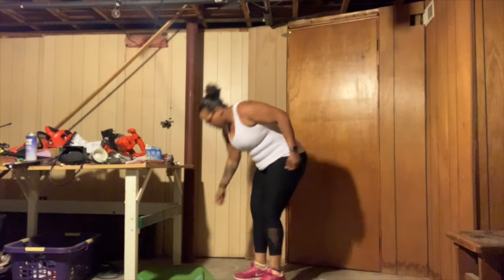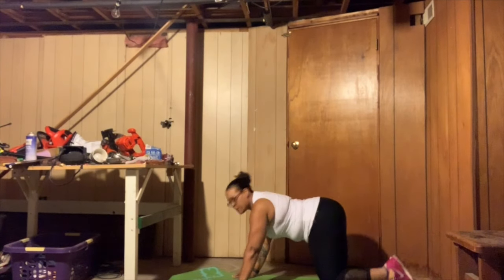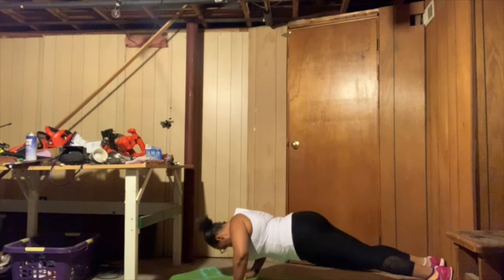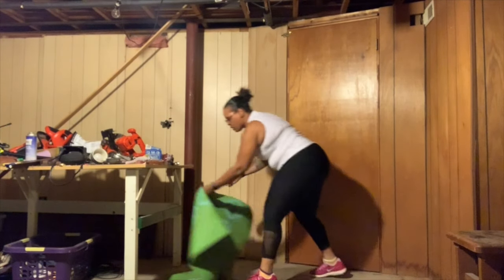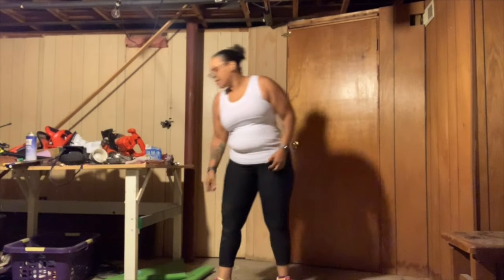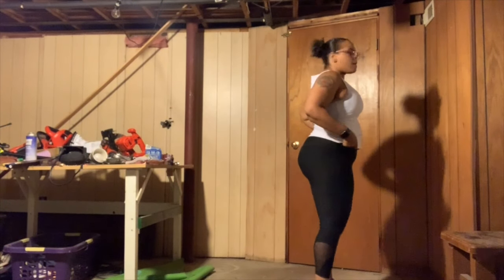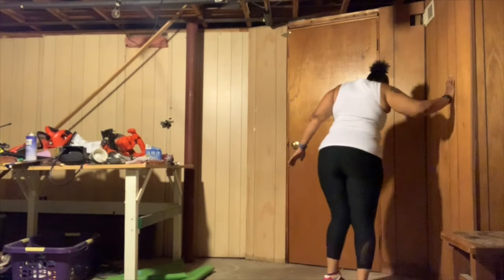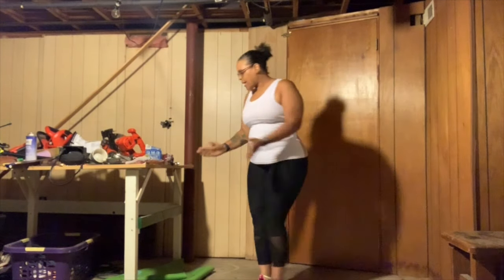Guns-N-Buns|30 Day Challenge| Day 4| Today's Vibe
Get it done by any means necessary!